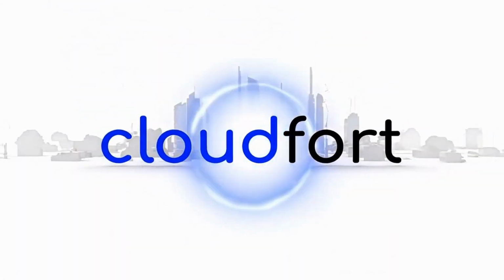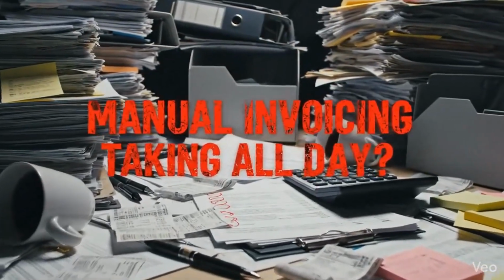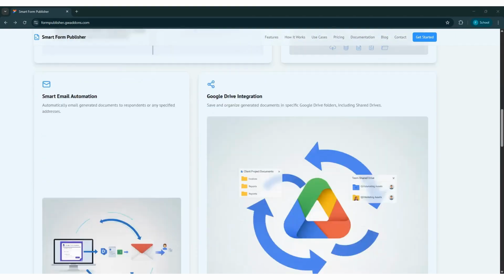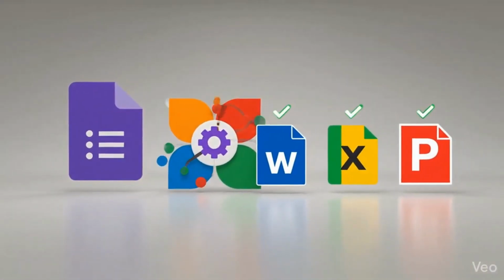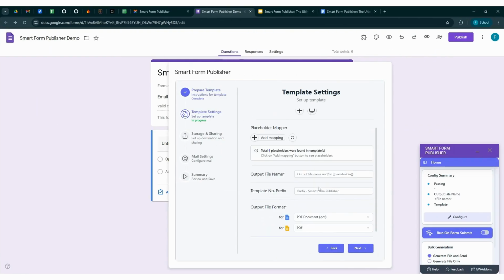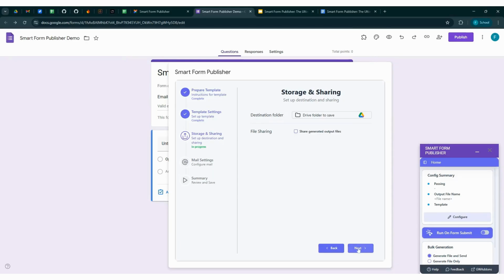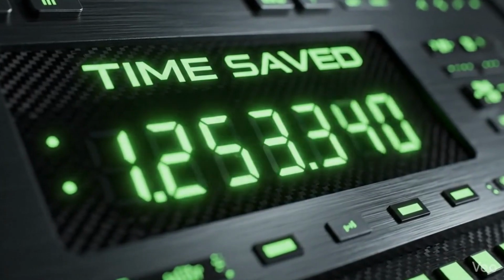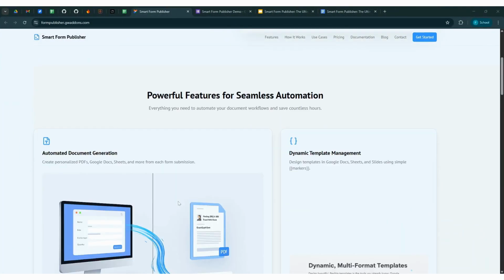Automate Document Workflows: Google Forms to PDF, Word & Sheets | Smart Form Publisher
Stop the Busywork! 🚀 Turn your Google Forms into a high-powered document engine.
Are you tired of manually copy-pasting data from Google Forms into invoices, contracts, or business reports? In this video, we show you how Smart Form Publisher automates your entire document workflow, saving you hours of manual entry and eliminating costly errors.

What you’ll learn in this video:
✅ How to connect Google Forms to Google Docs, Sheets, and Slides.
✅ Using {{Markers}} to map data perfectly into your templates.
✅ Generating documents in multiple formats: PDF, Microsoft Word, Excel, and PowerPoint.
✅ Automating file naming and Google Drive organization.
✅ Setting up instant email delivery for your respondents.

Whether you're a small business owner, an HR manager, or a school administrator, Smart Form Publisher is the essential tool to scale your operations without increasing your workload.